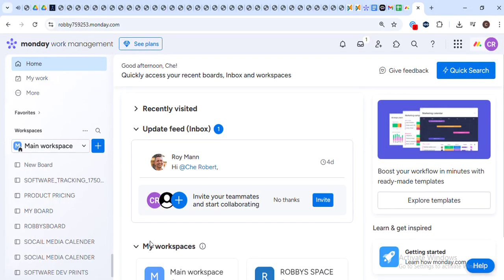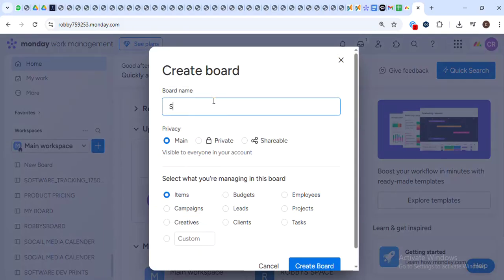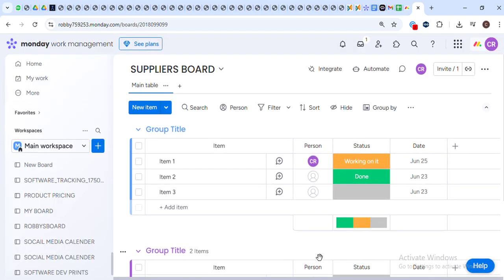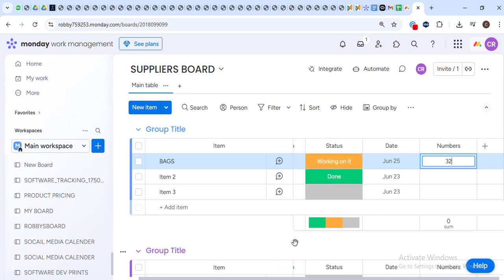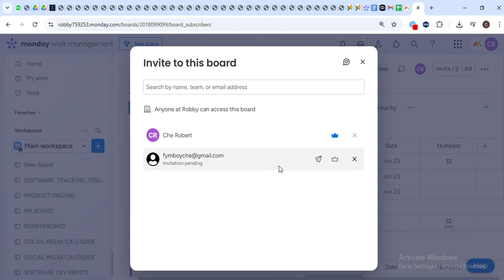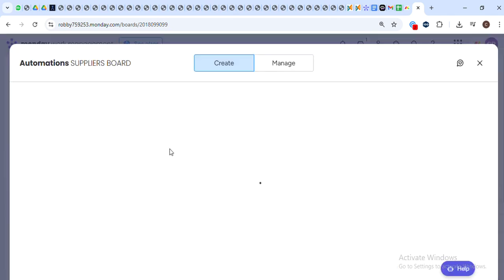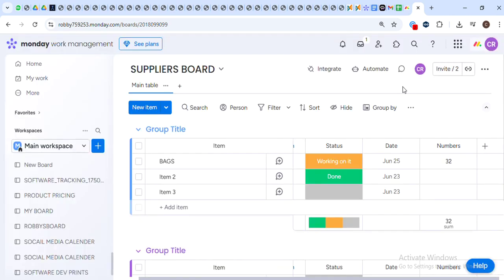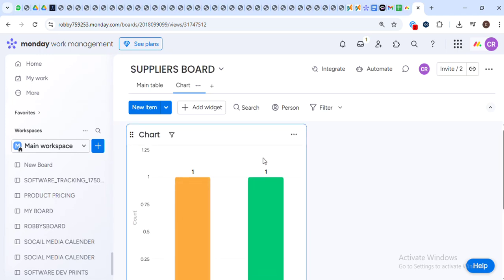How To Manage Supplier Relationship In MONDAY.COM (Complete 2025 Guide)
Welcome to this comprehensive How to manage supplier relationships in monday.com complete 2025 guide tutorial! In this detailed guide, I'll walk you through everything you need to know about How to manage supplier relationships in monday.com complete 2025 guide.

 What You'll Learn in This How to manage supplier relationships in monday.com complete 2025 guide Tutorial:
• Complete step-by-step instructions for How to manage supplier relationships in monday.com complete 2025 guide

Whether you're a complete beginner or looking to improve your skills, this How to manage supplier relationships in monday.com complete 2025 guide tutorial covers everything from basic concepts to advanced strategies. I've designed this guide to be easy to follow, practical, and immediately actionable.

 Why This How to manage supplier relationships in monday.com complete 2025 guide Tutorial is Different:

 Perfect for:
• Beginners who want to learn How to manage supplier relationships in monday.com complete 2025 guide from scratch

Questions? Drop them in the comments below! I read every comment and try to respond to as many as possible.

• Share with anyone who might benefit from learning How to manage supplier relationships in monday.com complete 2025 guide